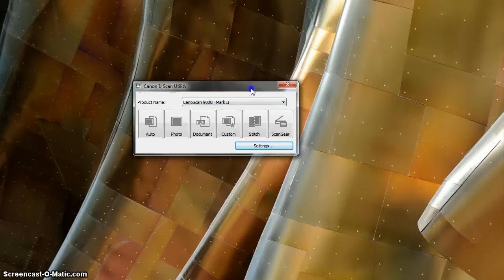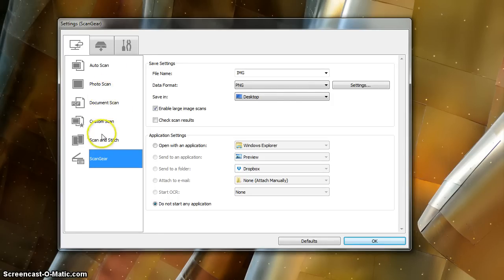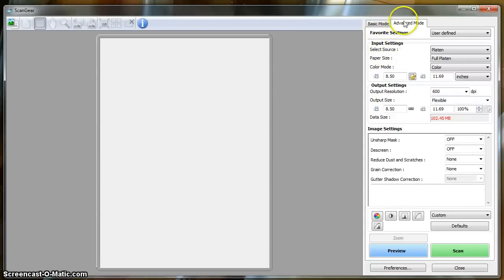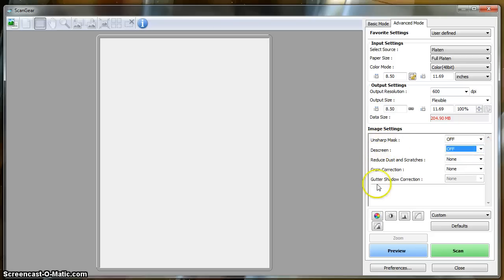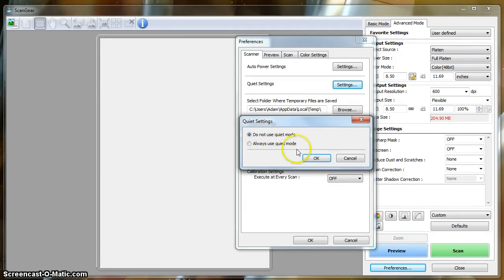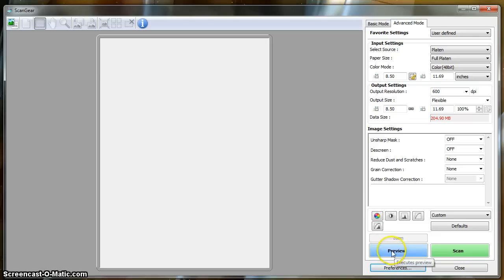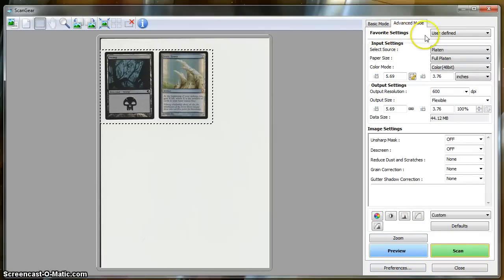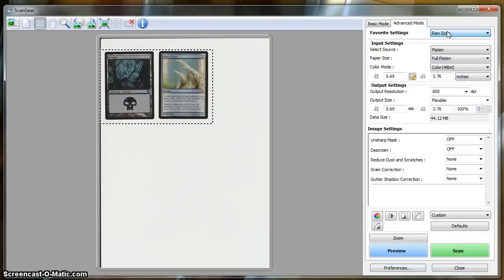CanoScan 9000F MKII: How to produce raw scans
Video Outline:

Canon IJ Scan Utility / Settings / ScanGear
 PNG
 Enable Large Image Scans
Canon IJ Scan Utility / ScanGear / Advanced
 Color 48 Bit
 600DPI
 Corrections: Off
 Adjustments: Default
 / Preferences
  Quiet Setting Off
  Enable 48 Bit Output
  Color Settings None
  Default Gamma